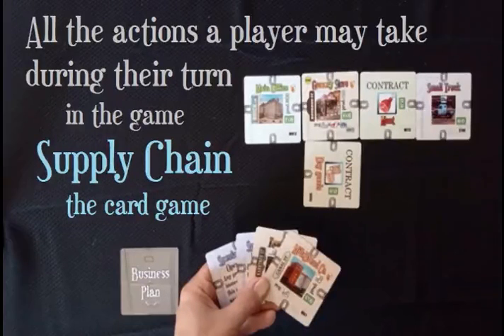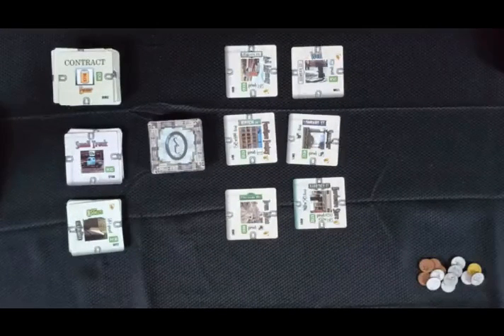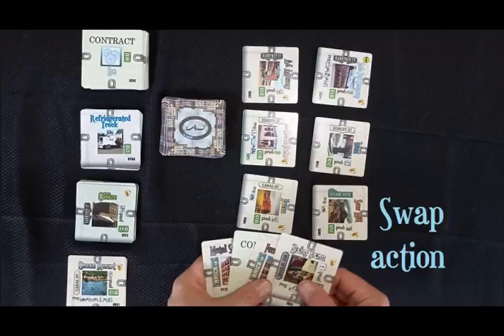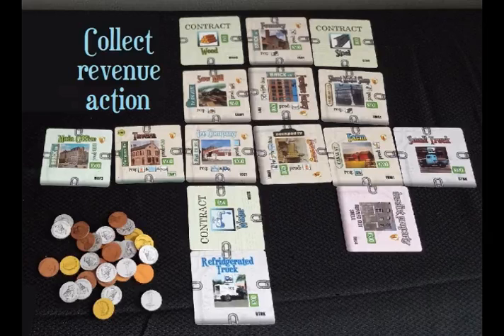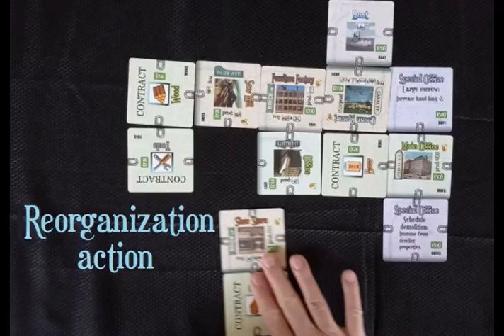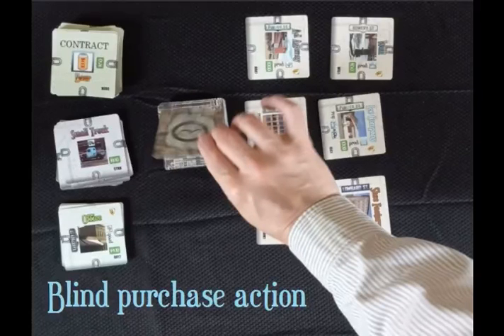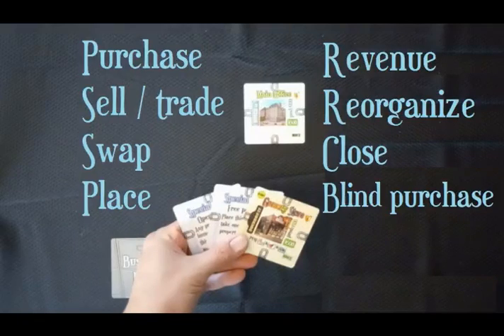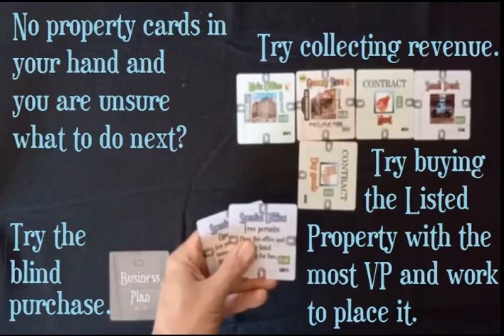Actions a player can take in Supply Chain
Explanation of the actions a player can take in Supply Chain the card game